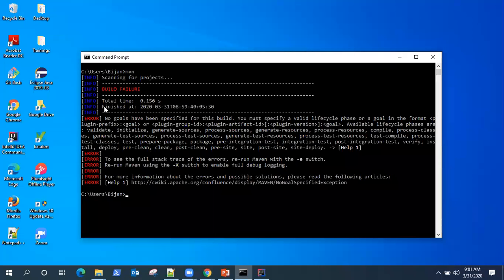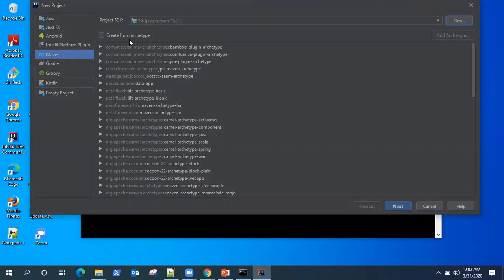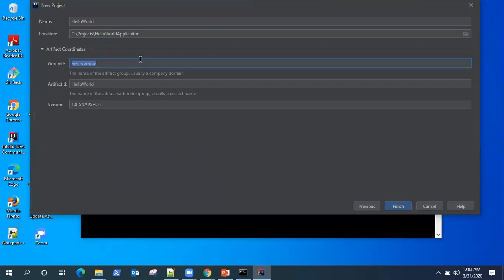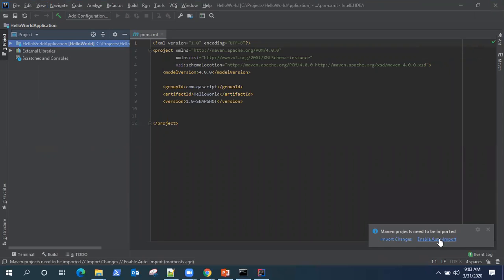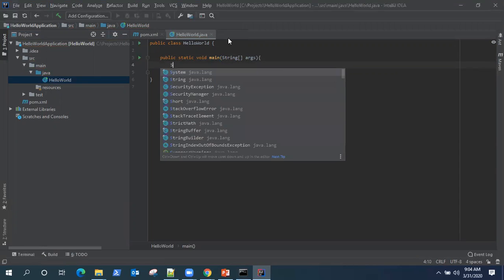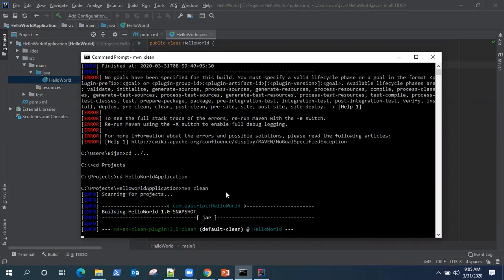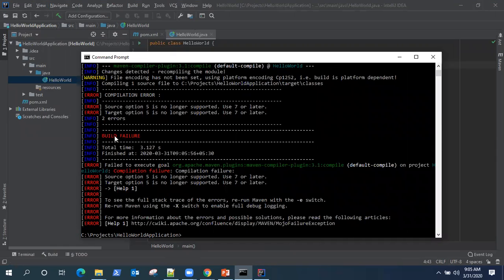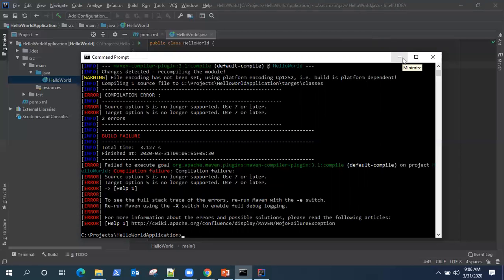Maven Tutorial - Build Java Application with Maven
Learn how to build a simple Java application with Maven. Following will be covered in this video:
- Create Maven Project in IntellijIdea
- Run mvn clean
- Create a Java Application
- Build the project by running mvn package
- Verify the .jar files